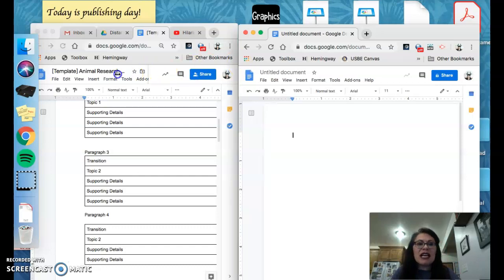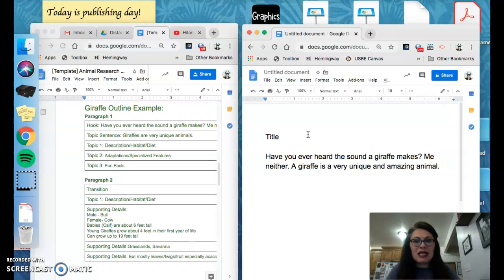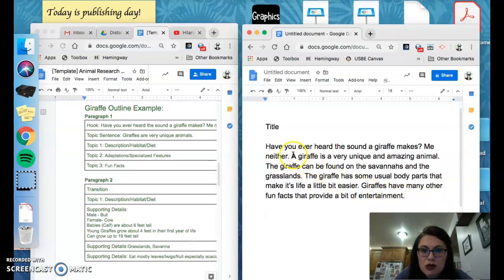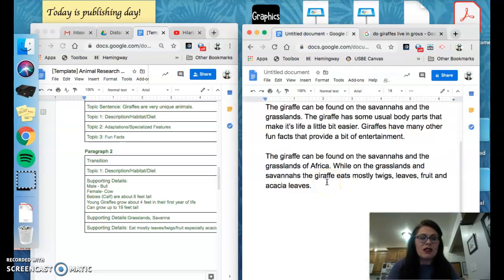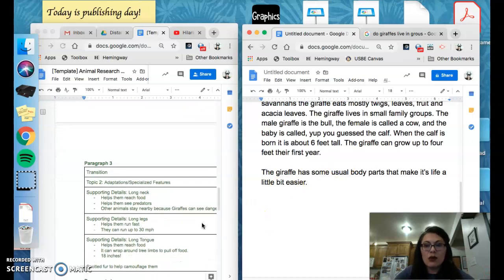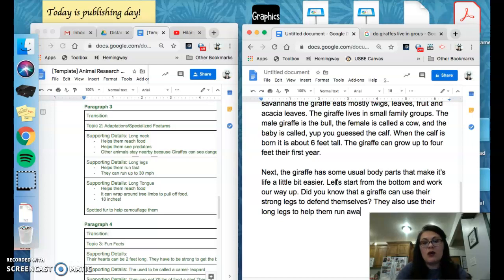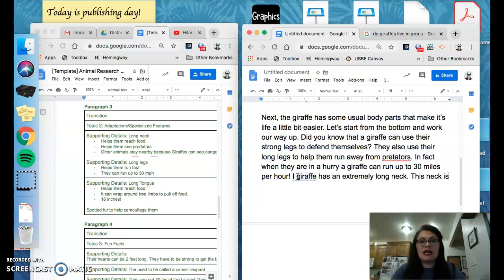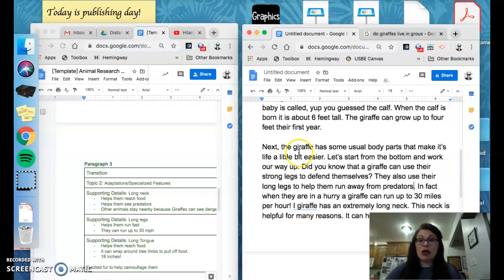Animal Paragraph Rough Draft part 1